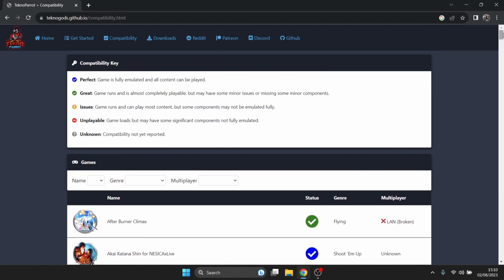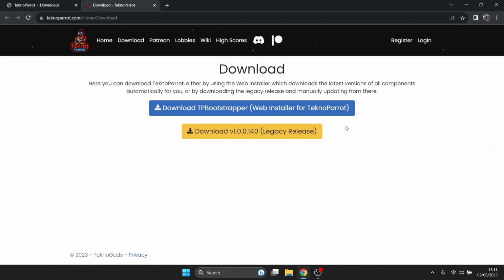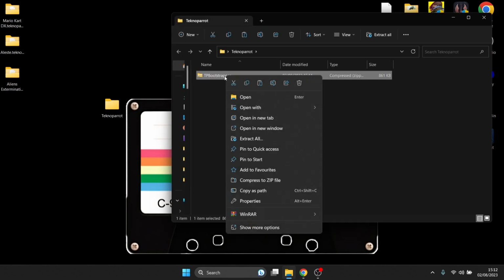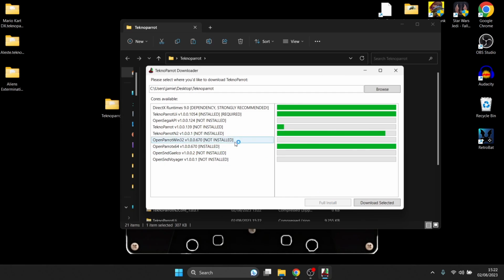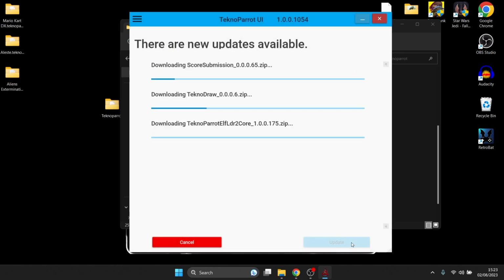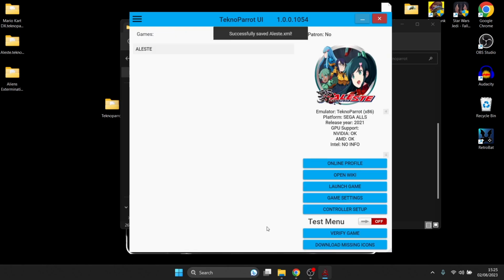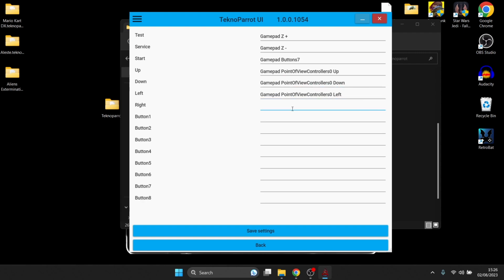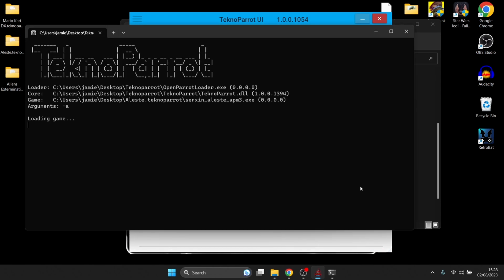[OCT 25' GUIDE PINNED]Teknoparrot Full Setup + Controllers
Today, we are checking out the awesome Teknoparrot emulator that supports various arcade games (Download link below). I will show you various settings including how to load games, controller settings, amd finally some video settings.